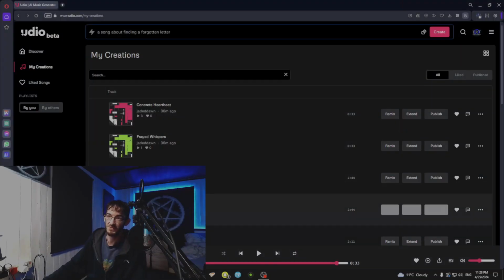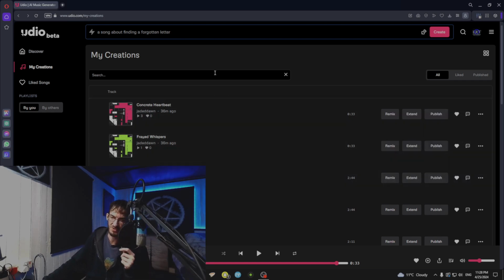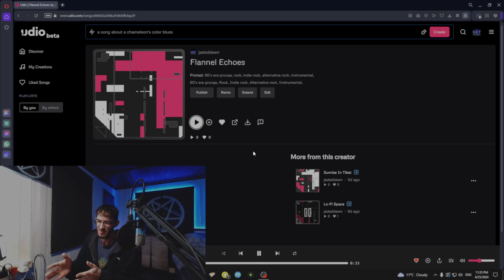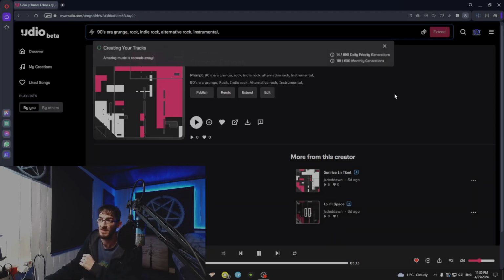UDIO - The Chat GPT Of AI Music Production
Welcome back guys, today I want to show you this AI music software that you can use today to create free, really good AI music.
But as both a music producer, and content creator on youtube, I'm in two minds about it. This will change Music Production surely?